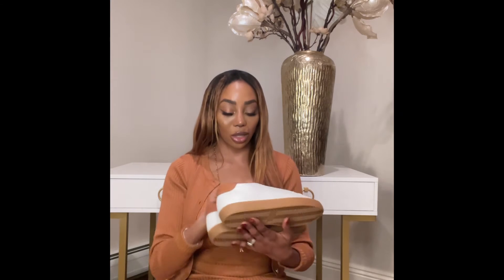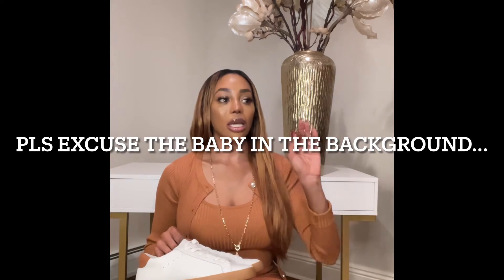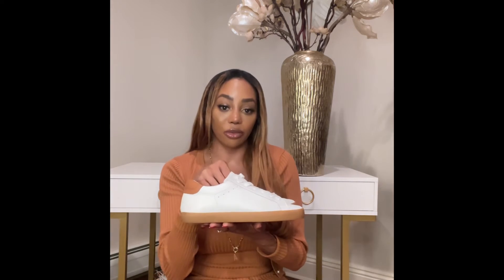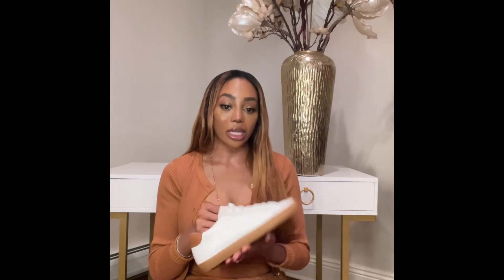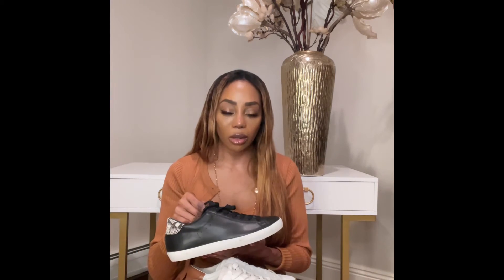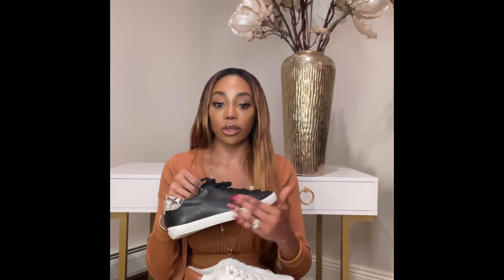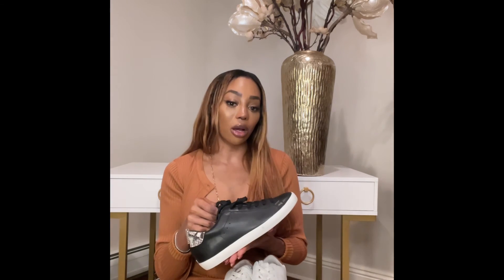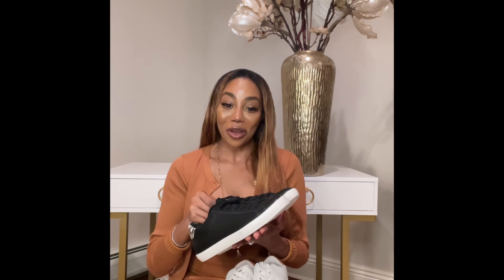Fall/Winter Footwear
This is a quick review and synopsis on how to choose pieces for fall and winter.